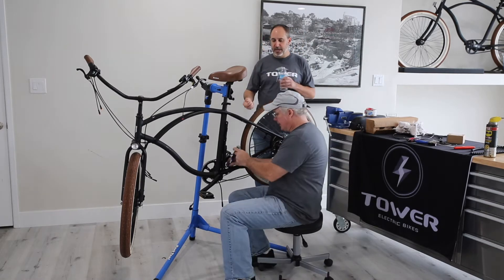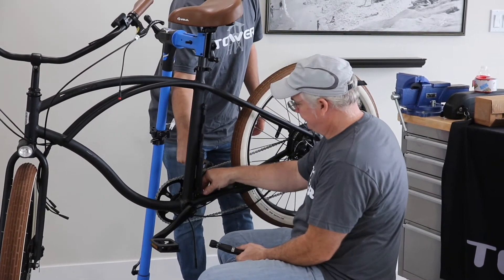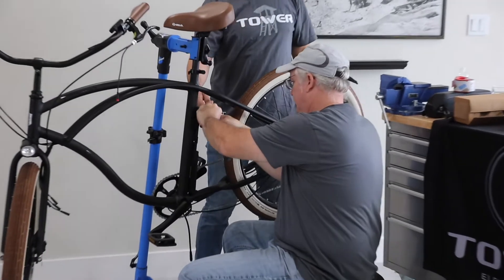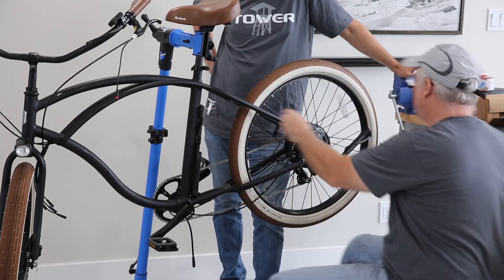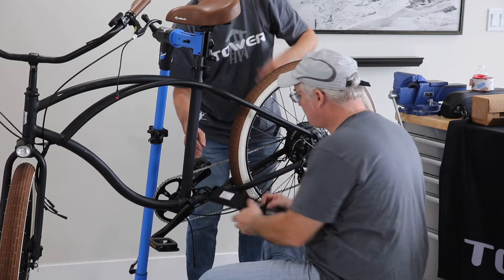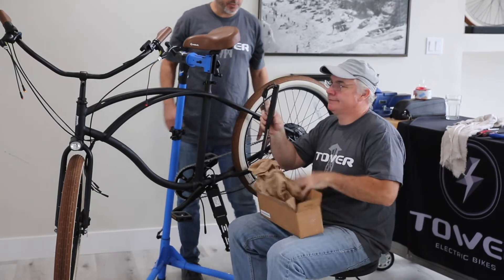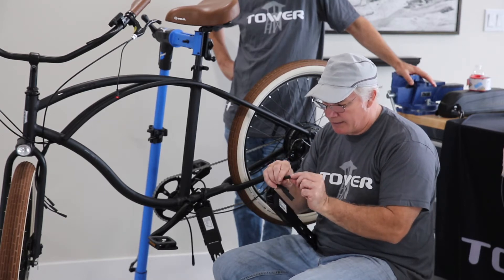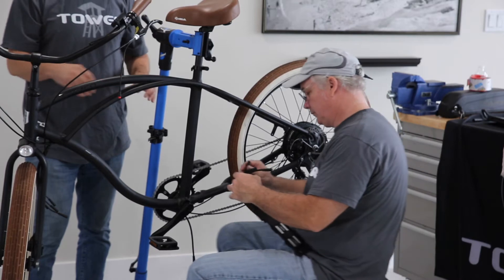Replacing an eBike Controller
Electric bike controller removal and replacement.